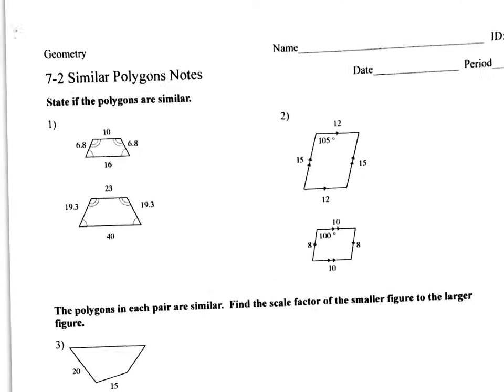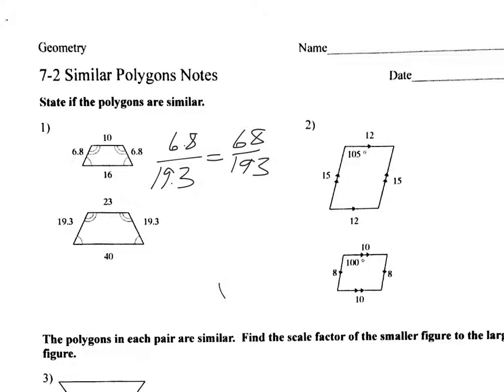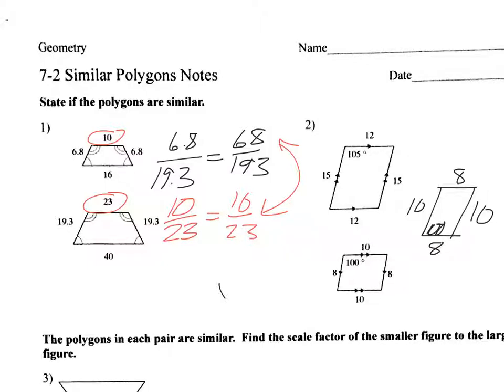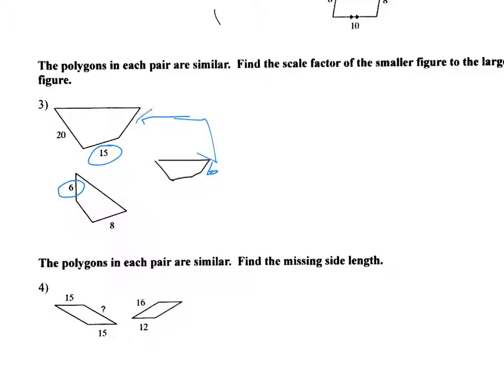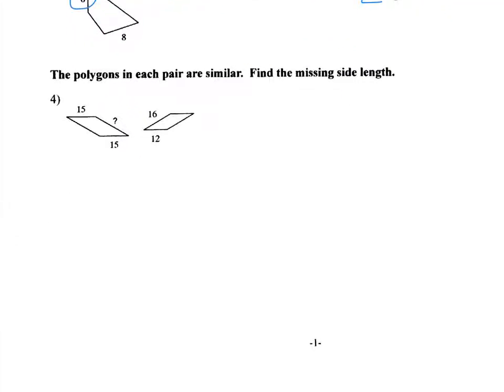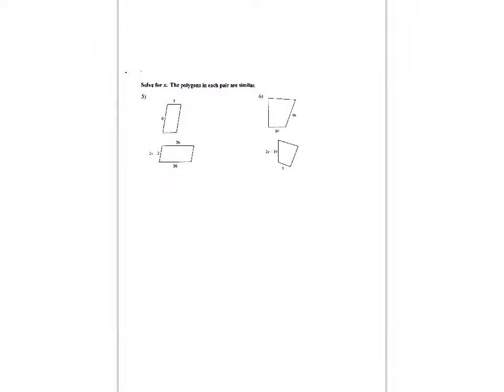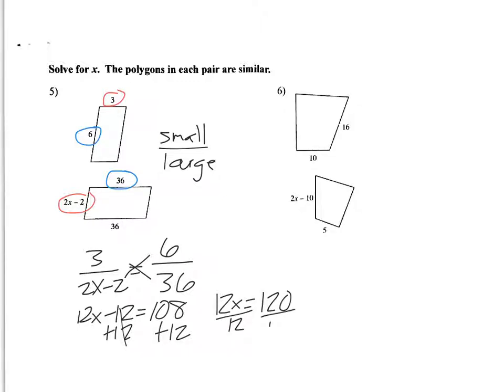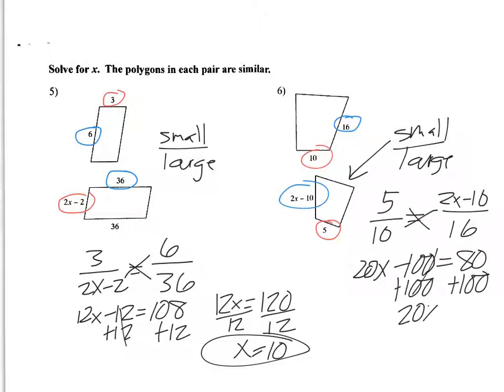7-2 Similar Polygon Notes Video